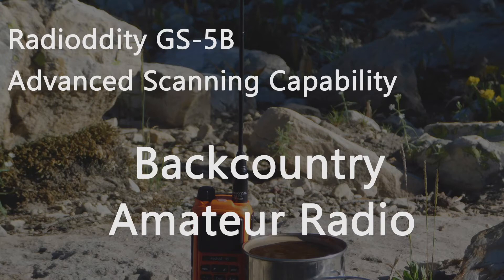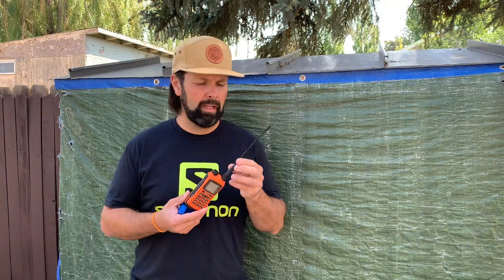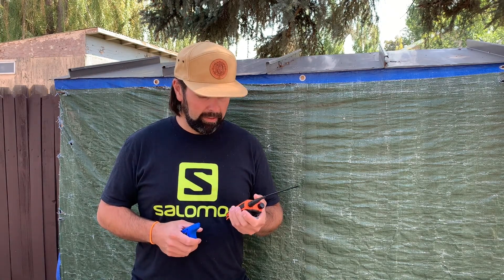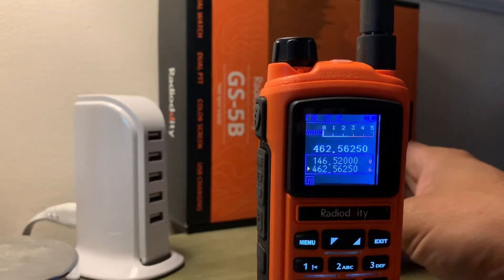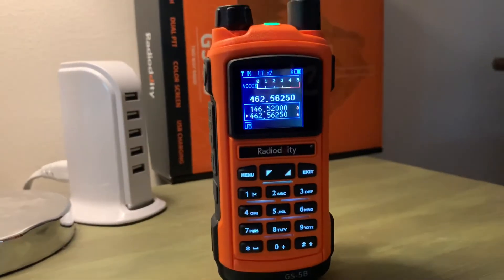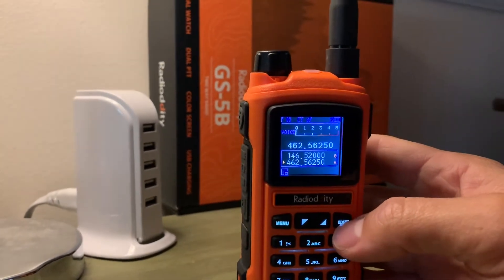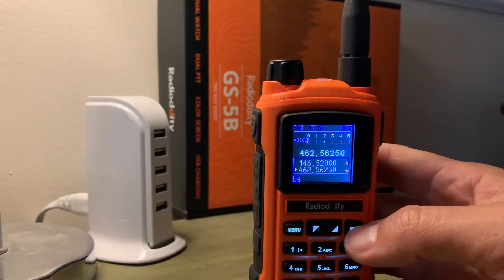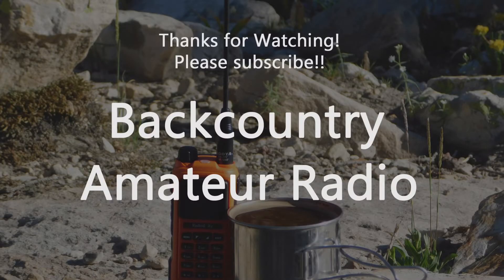Advanced Scanning with Radioddity GS-5B Ham Radio - Search Frequency Mode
How to use the "search frequency" mode! Ok, I failed to mention in this video that I'm familiar with the repeater that I use for the demonstration, but tried to treat the scenario like a result of scanning. I plan to do this in a broader area with other repeaters on evenings where there are other nets going on. I hope that you all find it useful.

In this video I describe techniques for discovering repeater programming based on scanning for use and scanning for CTCSS tones or DCS codes. I don't believe my Yaesu FT-25R has the ability to scan for tones to figure out a repeater PL tone!

This by far one of my favorite features of this radio. It's easy to use and it is easy to get to as it isn't buried in a pile of other menu options.

I'm sure there's something I forgot but I hope you'll forgive me!

Radioddity GS-5B FM Transceiver

Use this link to save $15 USD, I believe you'll need to spend $65usd or more to take advantage of this